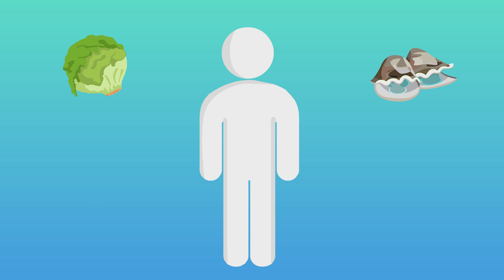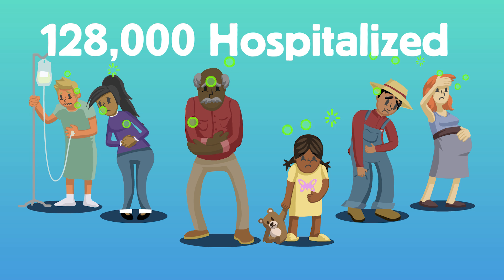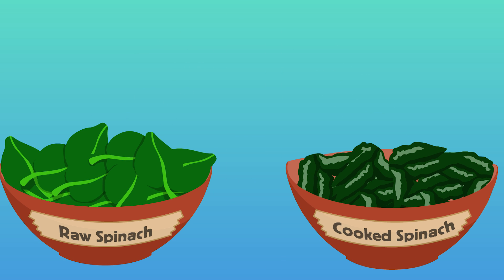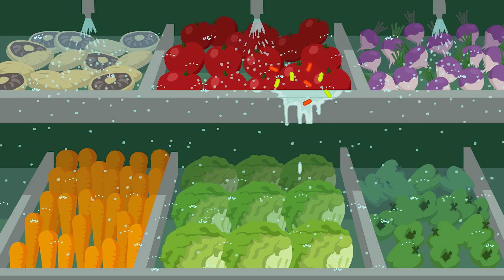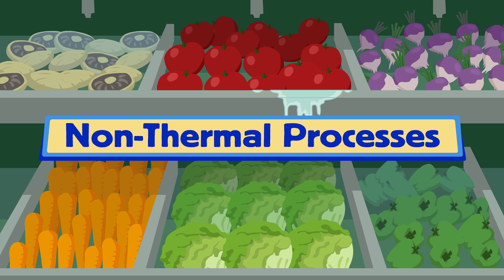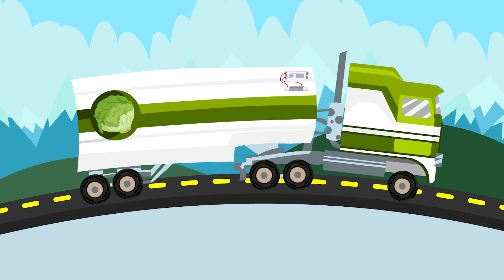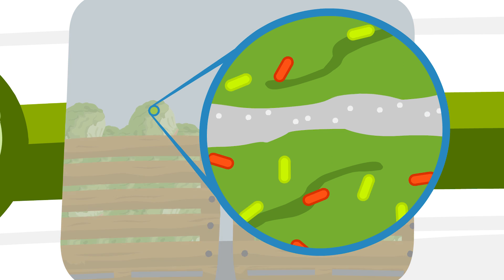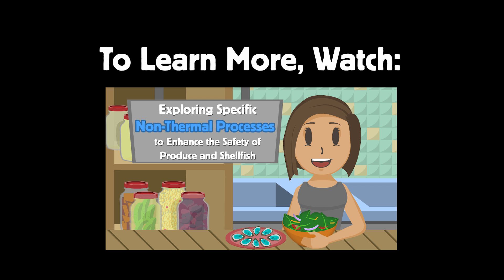Nonthermal or Alternative Processing of Produce and Shellfish: Safe to Eat Without Heat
There has been a consumer demand for minimally processed food, such as oysters or pre-cut greens/fruit, that also have an extended shelf-life and are safe to eat. This video describes research into methods of nonthermal processing that can destroy pathogens and keep foods safe to eat while retaining sensory attributes and nutrient content similar to raw or fresh products.

These animations were developed to support "Non-Thermal Food Processing Methods to Enhance Microbial Food Safety and Quality," a multi-state, collaborative project funded by USDA-NIFA #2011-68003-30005 and including personnel from the University of Delaware, Ohio State University, Cornell University, the University of Rhode Island, Oregon State University, Delaware State University, the University of Cincinnati and USDA ARS Eastern Regional Center. Any opinions, findings, conclusions, or recommendations expressed here are those of the author(s) and do not necessarily reflect the view of the U.S. Department of Agriculture.The universities named are equal opportunity/affirmative action employers and educators, working in cooperation with the U.S. Department of Agriculture.